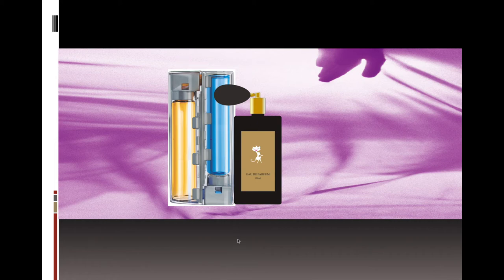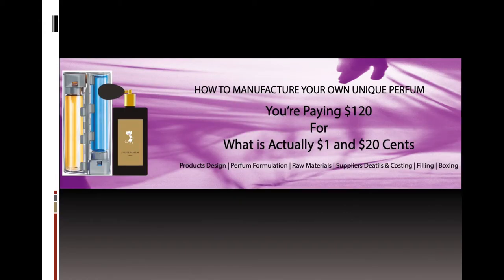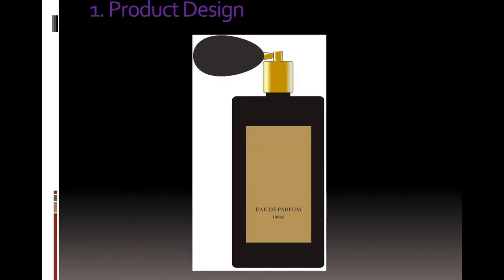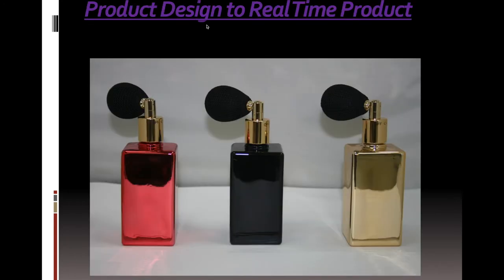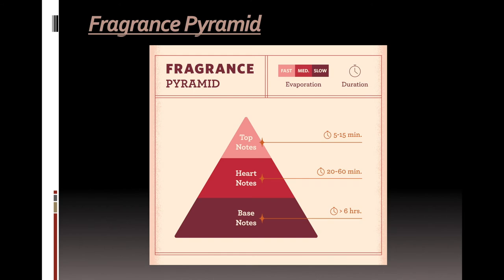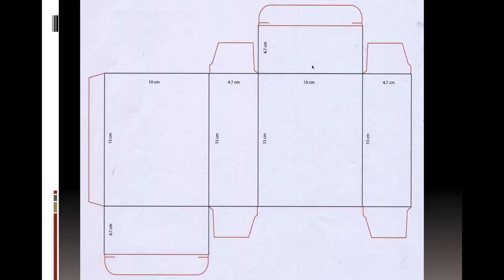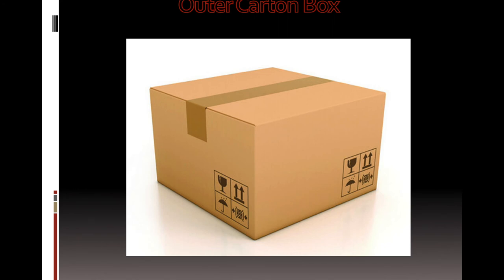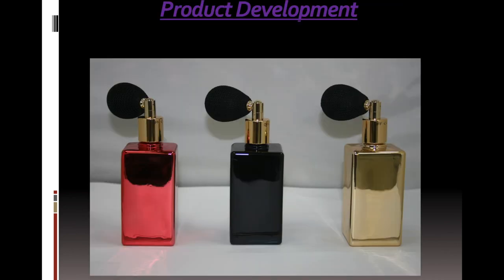0.Perfume Manufacturing - Introduction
10 STEPS TO MANUFACTURE & SELL PERFUMES

1. Product Development
2. Required Raw Materials / Components
3. Barcode / EAN Code Registration
4. Bill of Materials / Formula & Formulation / Blending Perfumes
5. Product Costing
6. Quality Control (QC)
7. Packaging Design / Perfume Box Design
8. Tools & Equipments for - Small & Big Scale Industry
9. Production Plan
10. Marketing / Sales.

Course Available in Udemy.com

Perfume Manufacturing - Complete Business Guide

Course Syllabus

1 What is perfume & Perfume Components
2 Types of Perfumes
3 Perfume Concentrations
4 Perfumes Example
5 Fragrance Categories
6 Fragrance Pyramid
7 Real Time Fragrance Image & Fragrance Storage
8 Process_Flow
9 New Product Development Timeline
10 Concept & Product Design Development
11 Required Raw Materials
12 Perfume_Bottles
13 "Bulb Atomizer, Collar & Cap"
14 "Fragrance, Essential Oils, Fixatives & MSDS"
15 Ethyl Alcohol
16 Distilled Water
17 Color
18 Product Label
19 Packaging
20 Box Over wrapping
21 EAN Barcode Registration
22 Holographic Stickers
23 Stages_in_Perfume_Manufacturing_Process
24 Fragrance_Selection
25 Specific_Gravity
26 Formulation_Process
27 Fixative
28 Maturation
29 Filling & Packaging
30 Product Costing
31 Packaging
32 Box Over wrapping
33 Outer Carton Box
34 Perfume Analysis
35 Perfume Stripes
36 Coffee beans in perfume shops
37 "Perfume Analytical Report, Quality Check Point, MSDS"
38 Weight Analysis
39 Bottle Leak detection
40 Tools & Equipment for Small Scale Industry
41 Magnetic Stirr
42 Overhead Stirr
43 Electronic Balance Scale
44 Beaker
45 Measuring Cylinder
46 Funnel
47 Production Plan Layout
48 Semi Automatic Filling Machine
49 Automatic Spray Pump Crimping Machine
50 Fully Automated Perfume Filling Machine
51 Blending & Storage Tank for Perfume
52 Manual Spray Pump Crimping Tool
53 Collar Pressing Tool
54 Cap Pressing Tool
55 Bottle Leak Detection Machine
56 Batch Code Printing Machine
57 Over Wrapping Machine & Accessories
58 Perfume Bottles
59 Fragrance
60 Ethyl Alcohol
61 Packaging
62 Atomiser / Spray Pump
63 Cap
64 Collar
65 Best Method – 100% Guarantee for High Profit Sales
66 Magazines
67 Dictionary